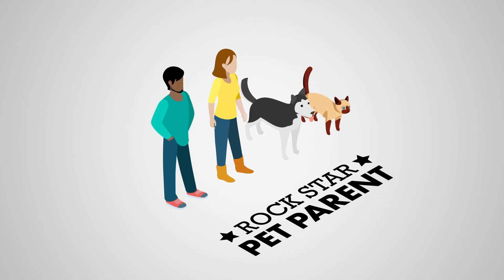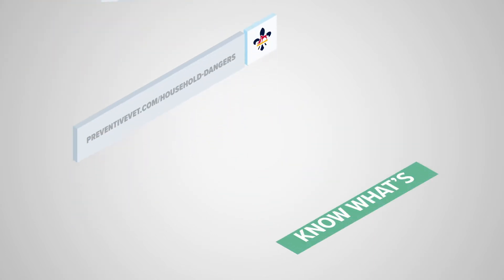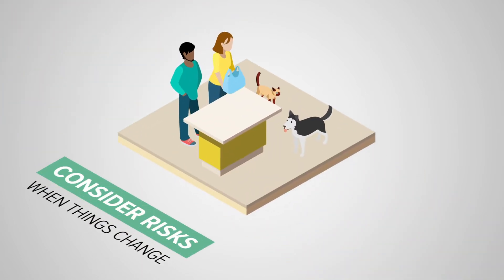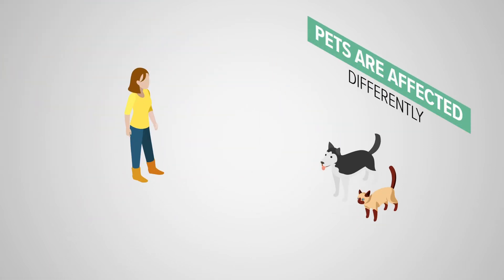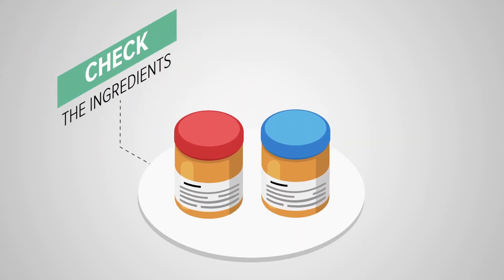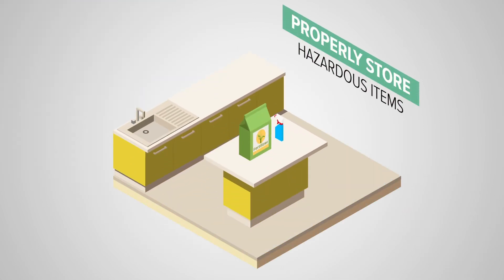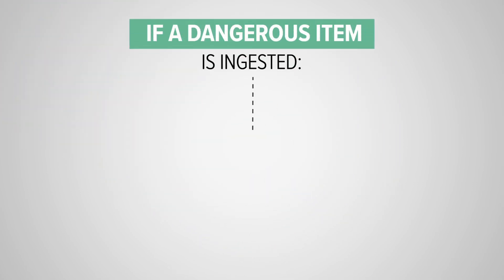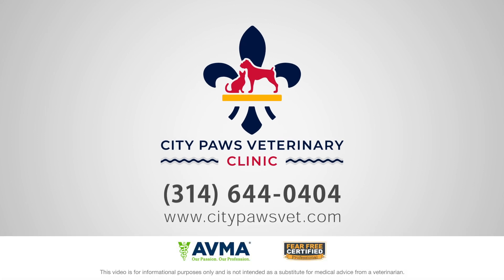Household Pet Hazards 101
Did you know your home is full of things that could be hazardous to pets? Get our tips to keep everyone safe. As always, we're just a phone call away.